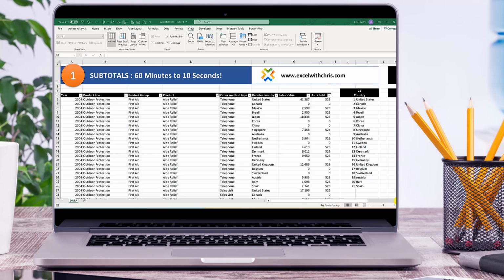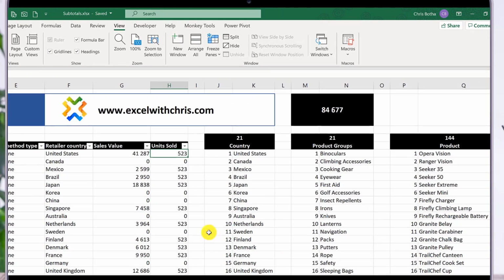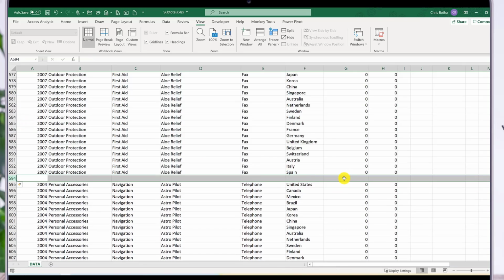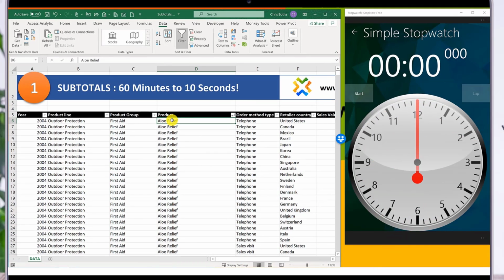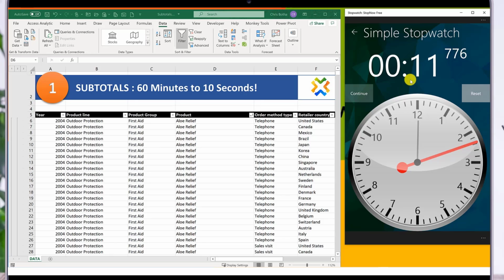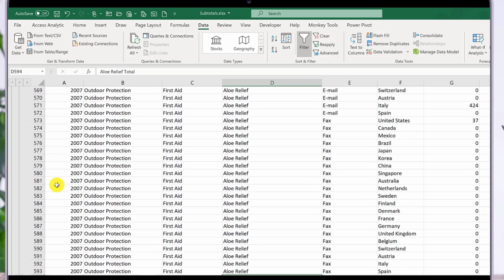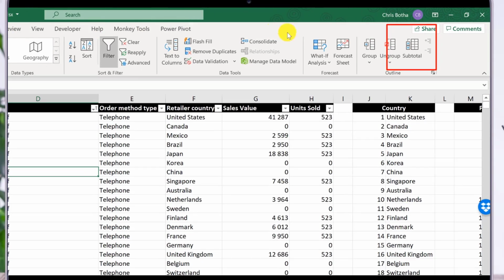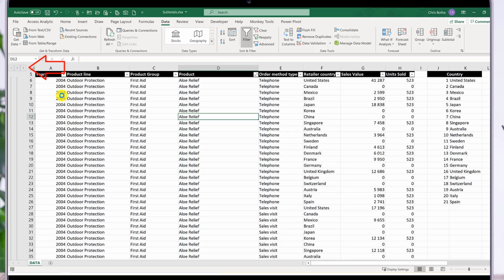Excel Hacks: Complete Data Summarization in 10 Seconds!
Stop wasting time with manual data summarization! This video demonstrates an amazing tool for quickly summarizing information in Excel, showcasing the "SUBTOTALS: 60 Minutes to 10 Seconds!" feature. This efficient method significantly enhances your data analysis capabilities and offers practical excel tips for everyday use. Learn how to leverage excel functions like subtotal formula in excel to boost your productivity tools and streamline your workflow.